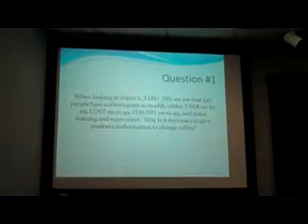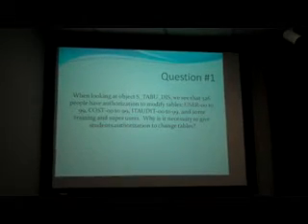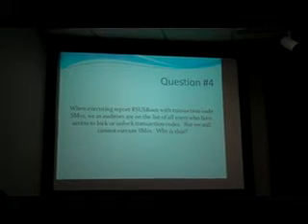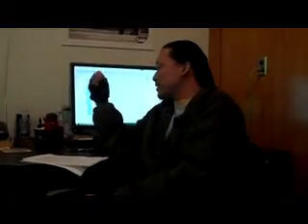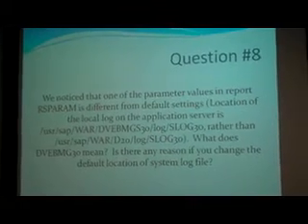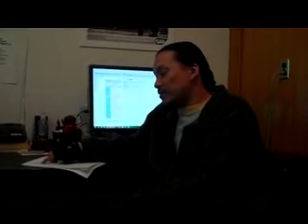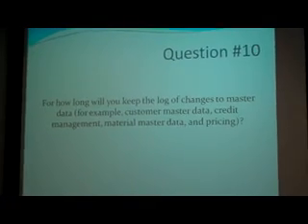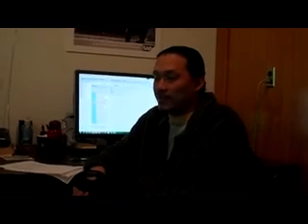ACCT 551 IT Auditing.mp4